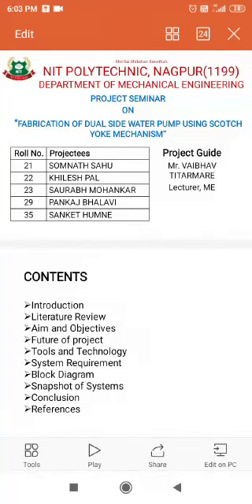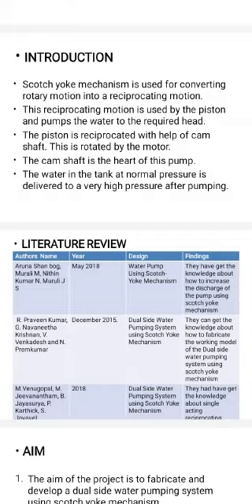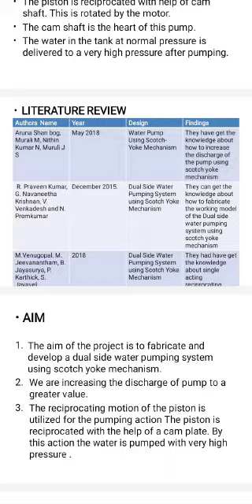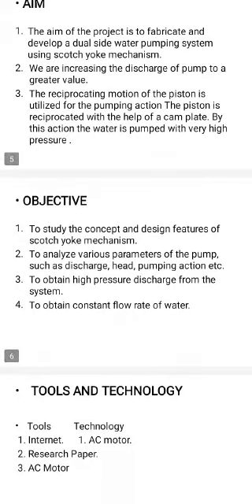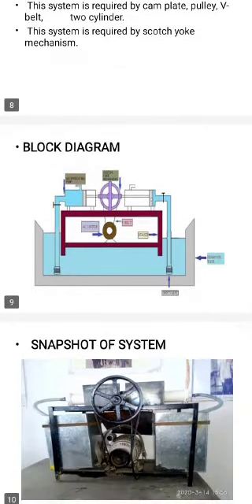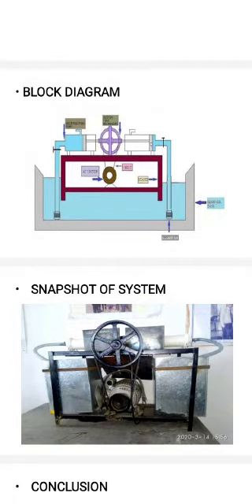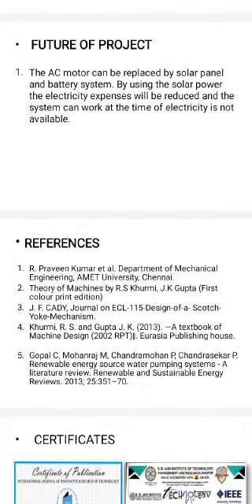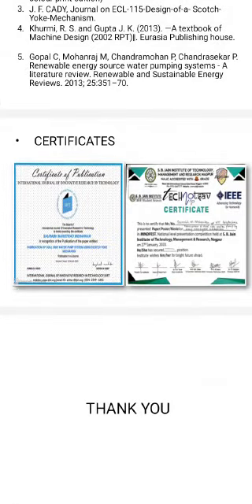Fabrication of dual side water pump by using scotch yoke machanism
We have fabricated  dual pump system and after we will conclude that daul pump system work batter than single pump system.By using this we can achieve output using single input power.